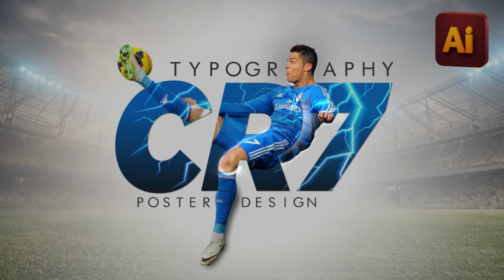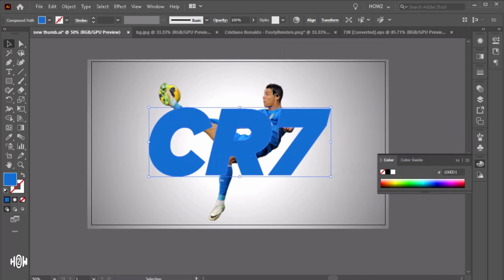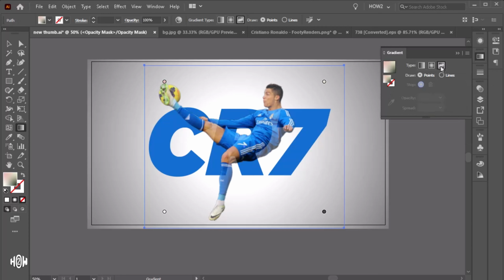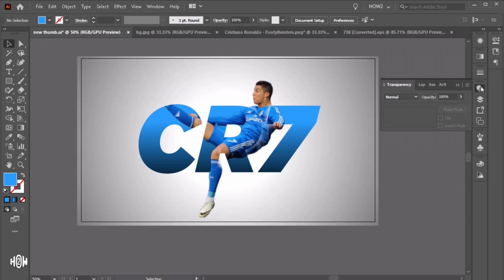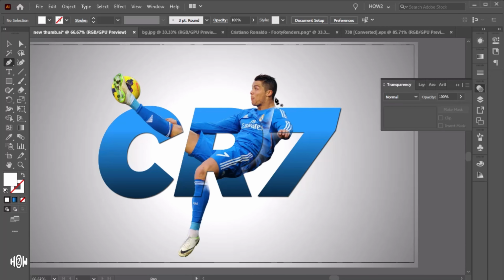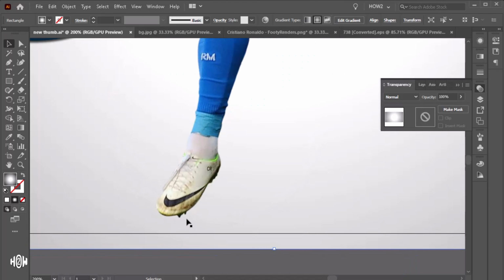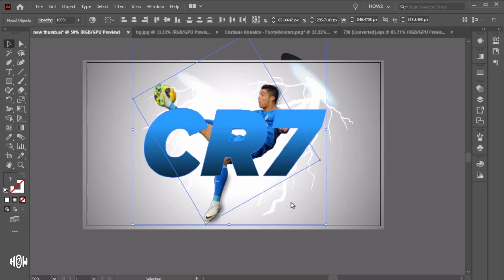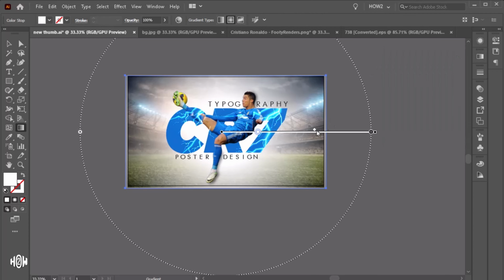Learn Typography Poster Design in Adobe Illustrator | Illustrator Tutorial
Welcome to our in-depth Adobe Illustrator tutorial! 🎨 In this video, you'll learn how to create stunning typography poster designs using Adobe Illustrator. Perfect for beginners and seasoned designers alike, this tutorial will guide you through the process step-by-step.

In this tutorial, you’ll discover:

Essential design principles for typography posters
Step-by-step instructions for using Adobe Illustrator
Tips and tricks to enhance your design workflow
Techniques to make your posters stand out with beautiful typography
Why you should watch this video:
✅ Ideal for beginners and intermediate users
✅ Learn Adobe Illustrator effectively
✅ Create professional-quality typography posters